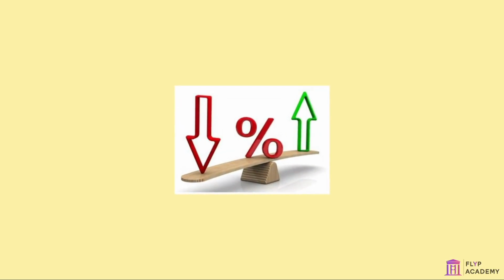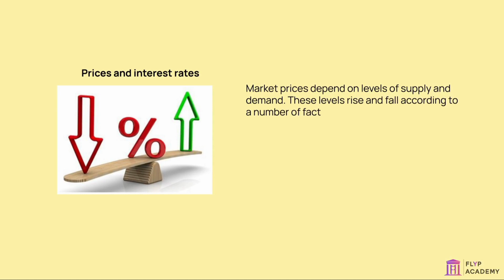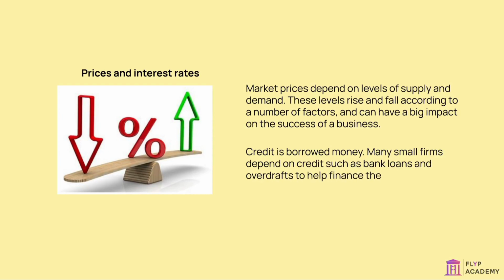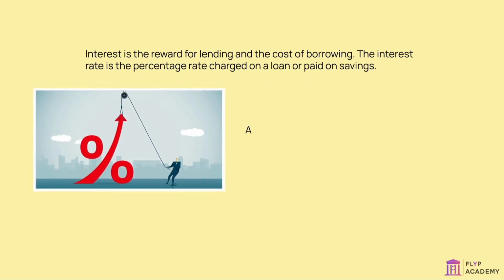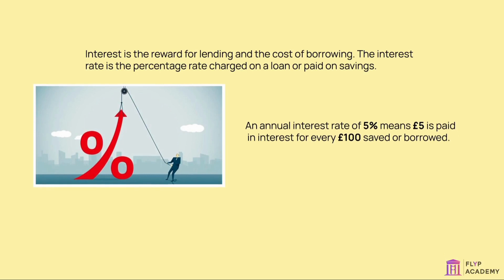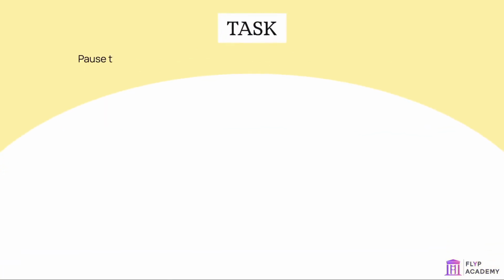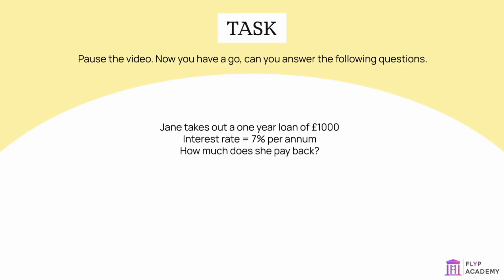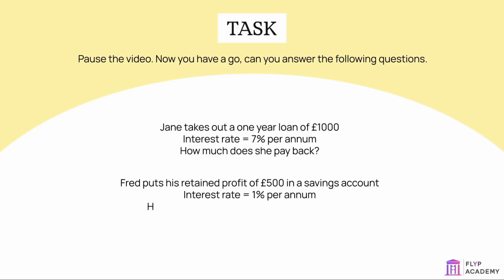Interest Rates | GCSE Business - Influences on Business | Flyp Academy